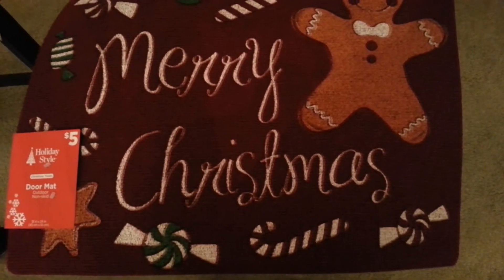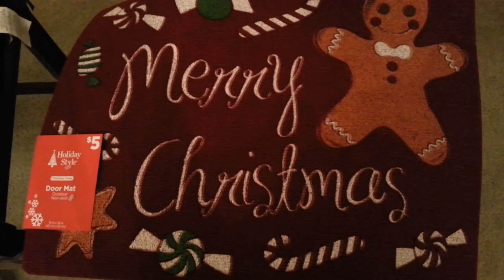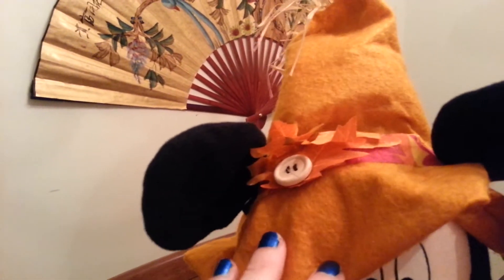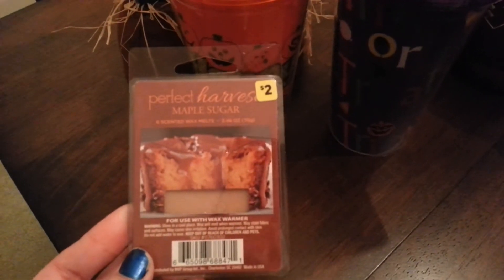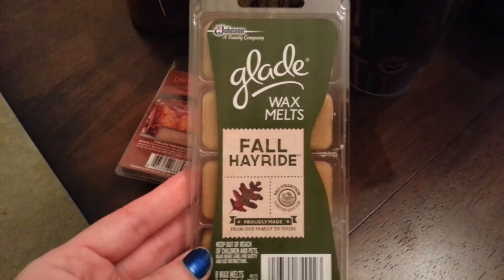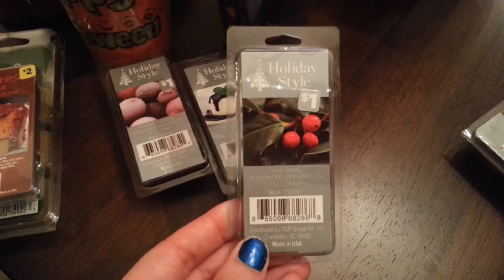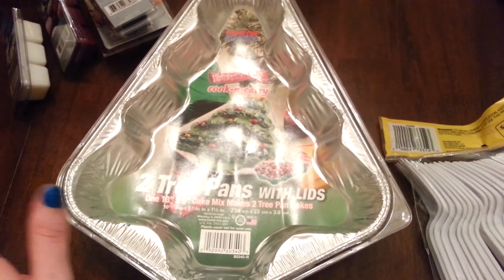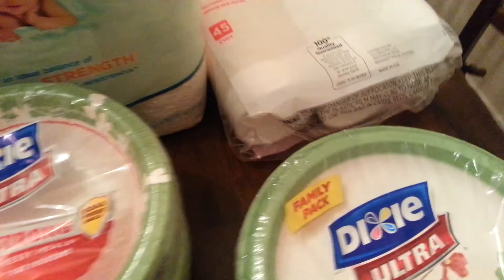Fall/Winter Dollar General Haul